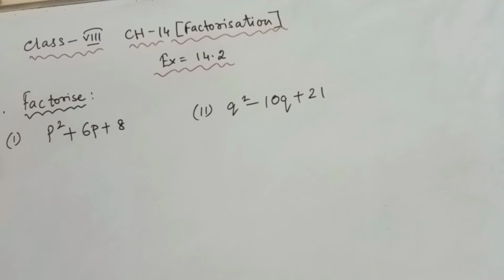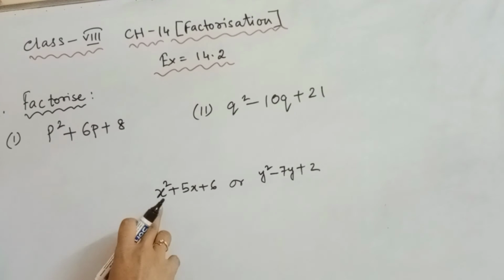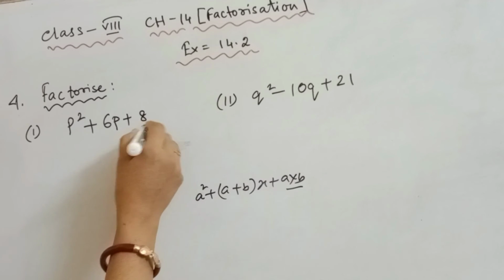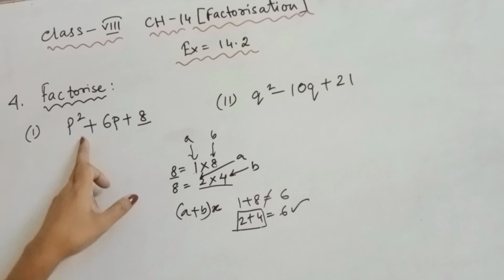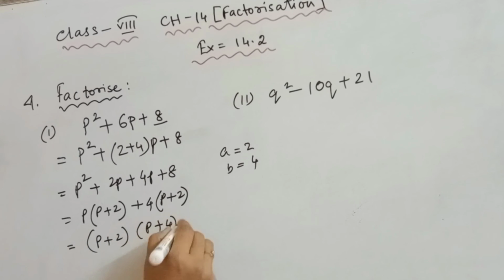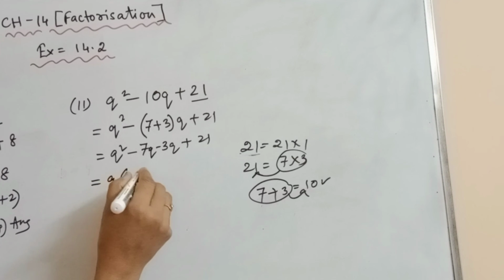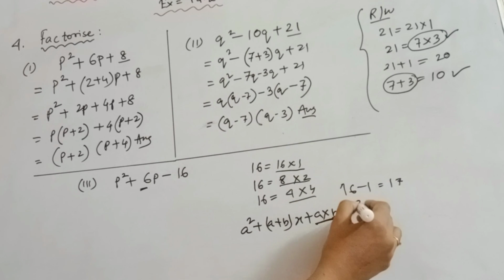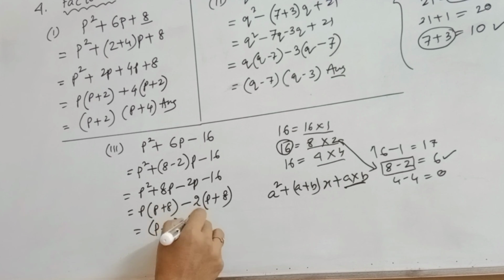FACTORISATION ||CLASS 8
Ch 14 Ex- 14.2 NCERT